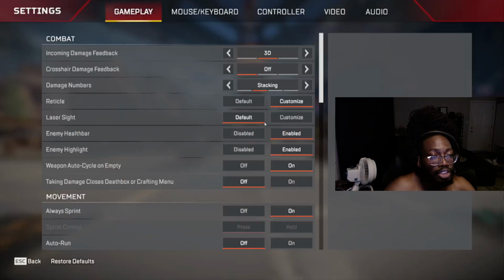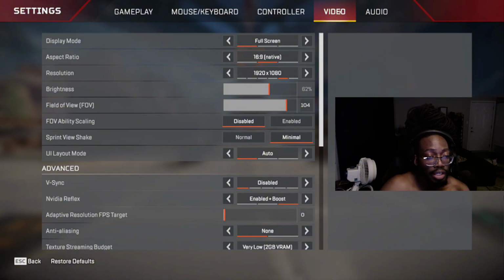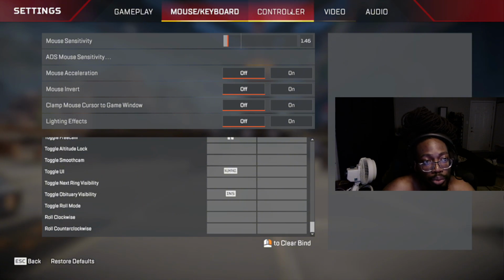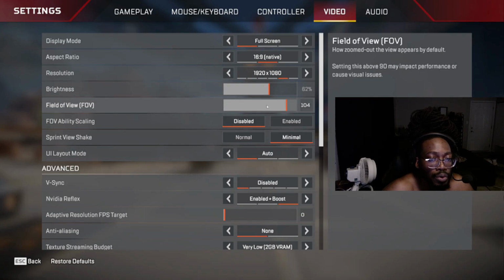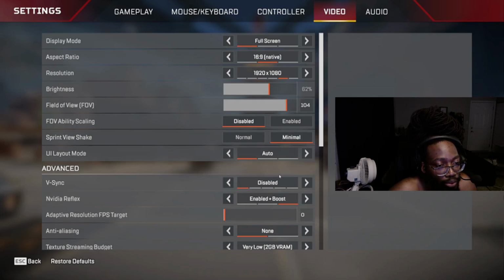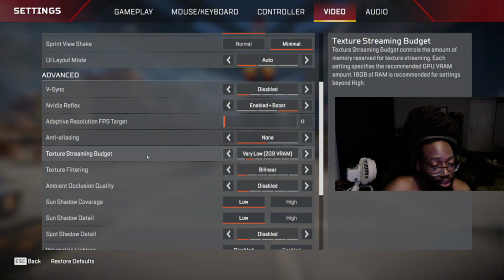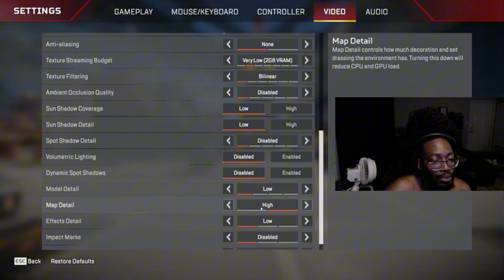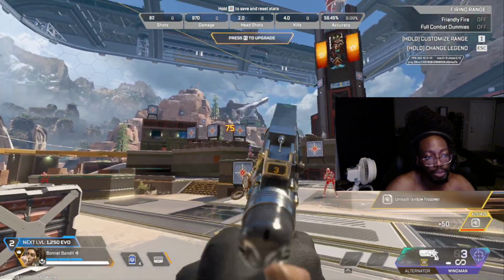How to play Apex pt 4